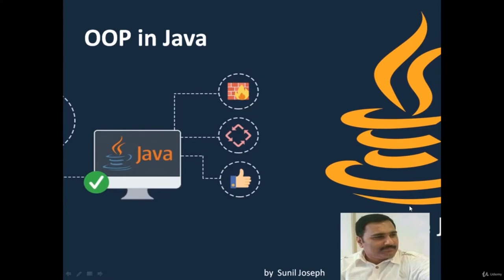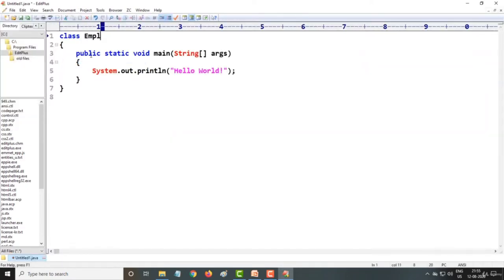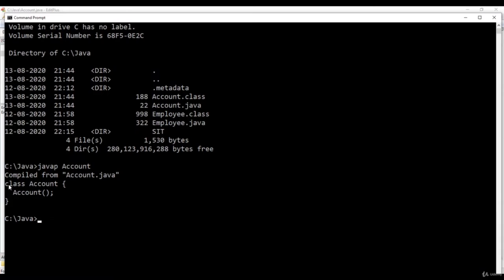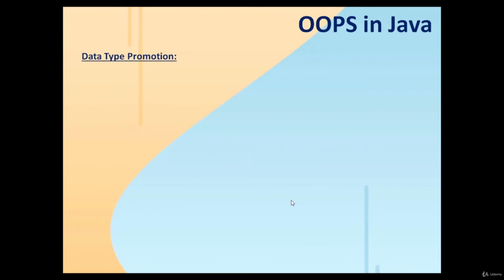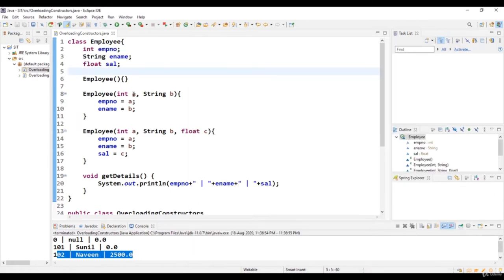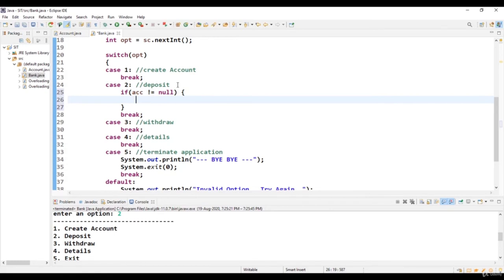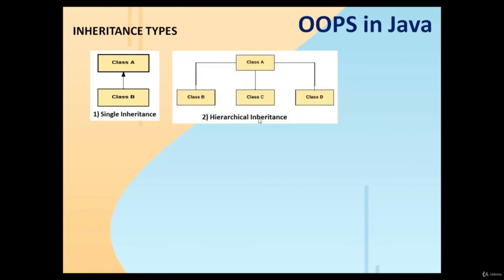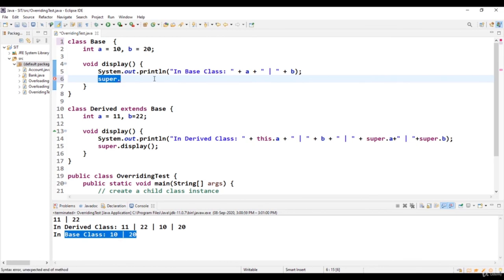Object Oriented Programming (OOP) in Java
Learn the basics of Object Oriented Programming (OOP) in Java with Class, Object, Constructors, Inheritance, Method Overloading, etc
Object Oriented Programming (OOP) Tutorial for Beginners

This course is designed to give you the real understanding of Object Oriented Programming in Java Programming Language. By the end of this course, you will understand Object Oriented Programming in Java extremely well. You will get to know know about the role of OOP in application development, getting the actual concepts of Class, Object, Constructors, Overloading methods, Overloading Constructors, use of "this" keyword, Inheritance, Overriding members and the use of "super" keyword. You will study the OOP by implementing a simple Banking Application

        Basics of Object Oriented Programming in Java
        Class, Objects, Constructors, Method Overloading
        Inheritance, Overriding Members, A Basic Banking Application

        Basic of Java Programming
        Basic Working Knowledge of any Java IDE

Who this course is for:

        All those who want to understand Object Oriented Programming in Java